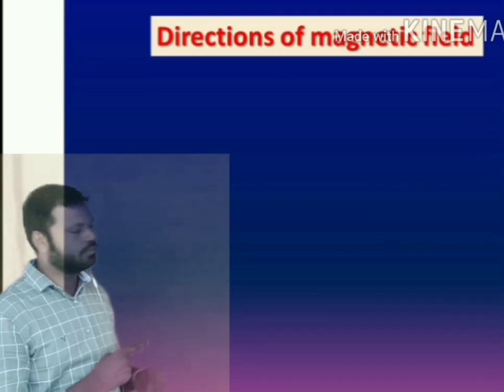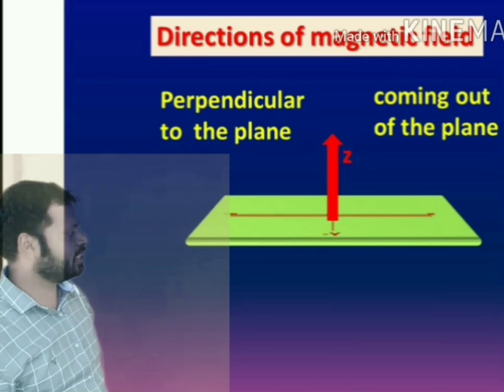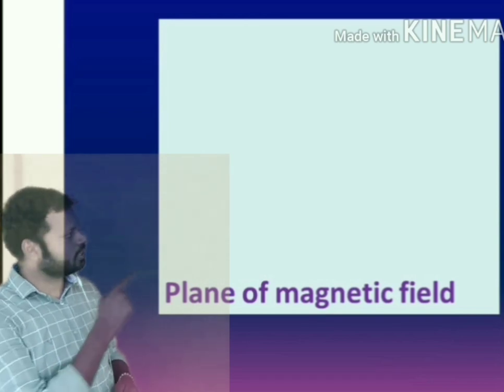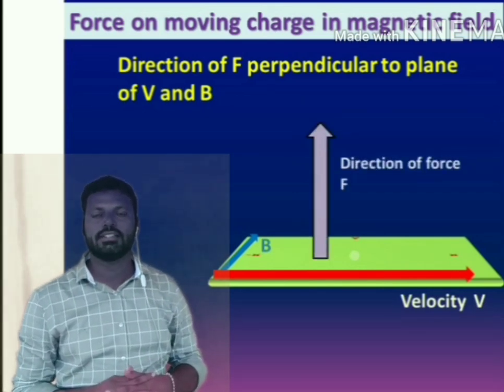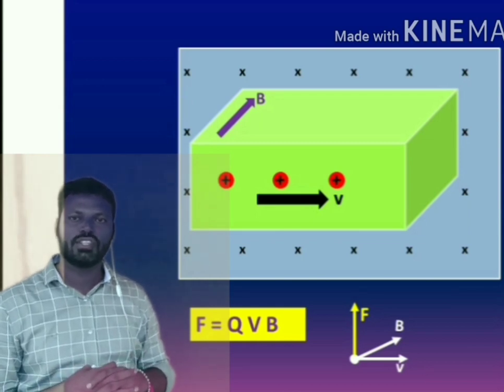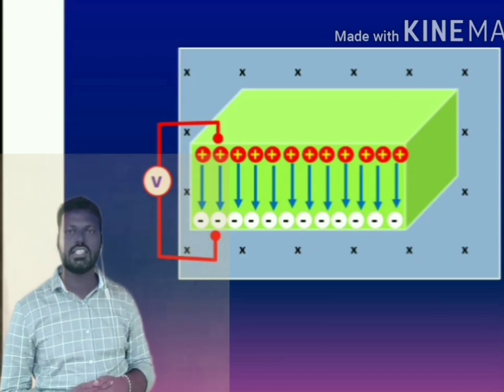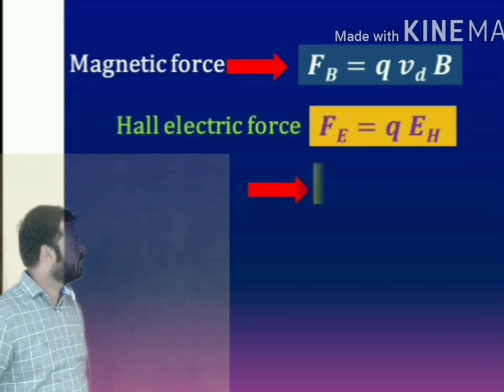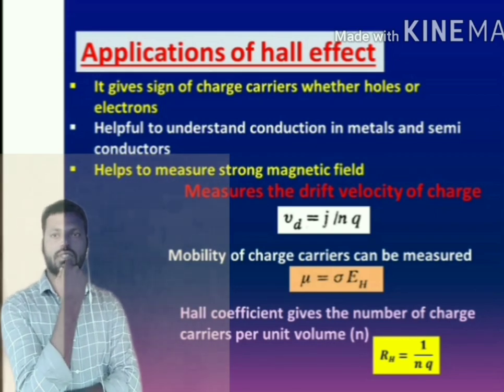Hall effect animations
How to visualise the directions of magnetic field in 3D view, force acting on charge in magnetic field, hall effect with animations, applications .